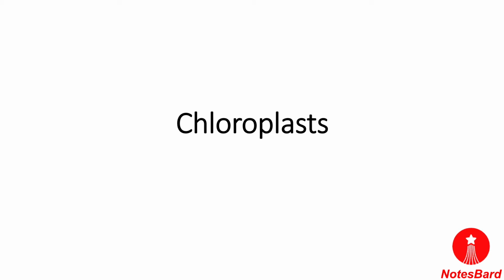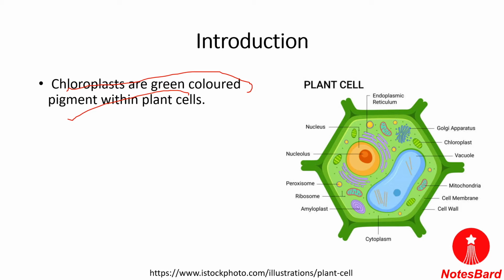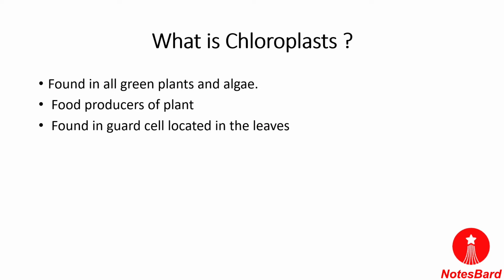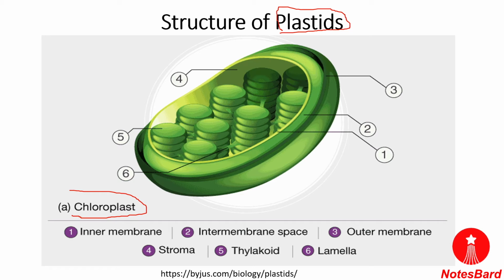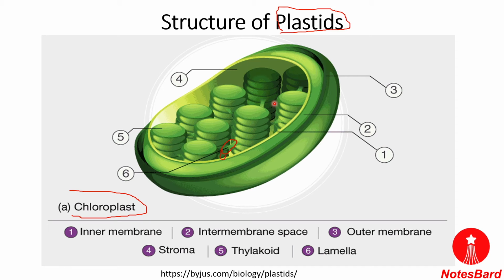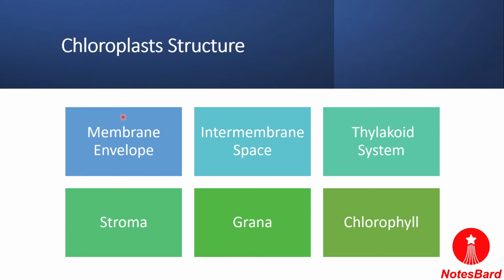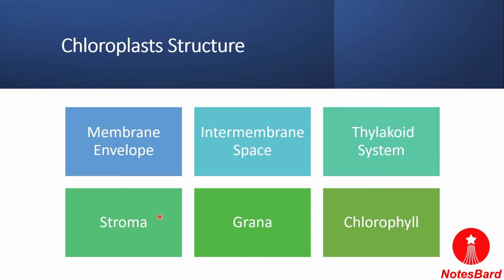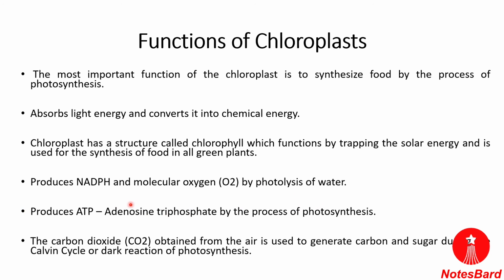Chloroplast: Definition, Function, Structure, and Location